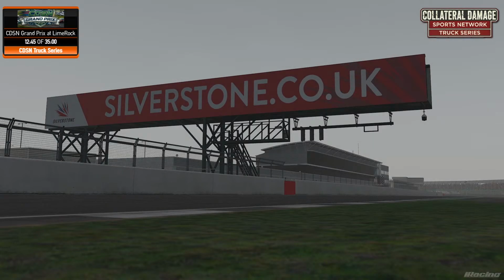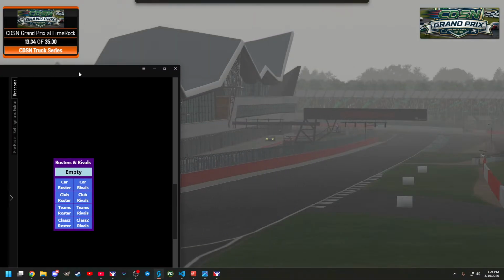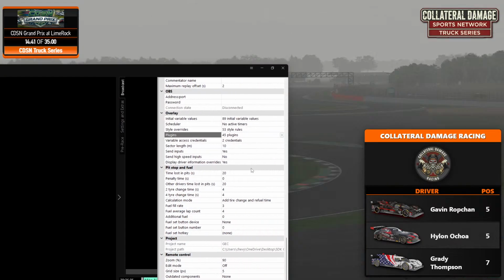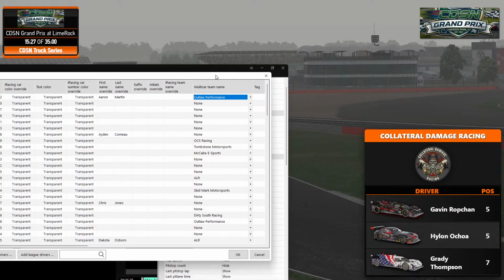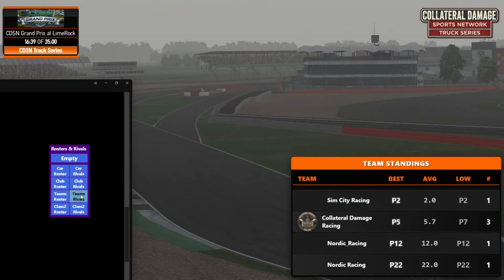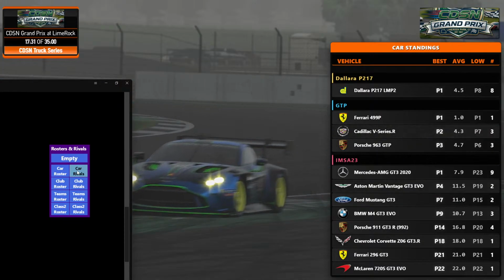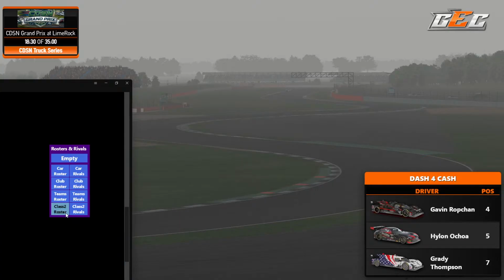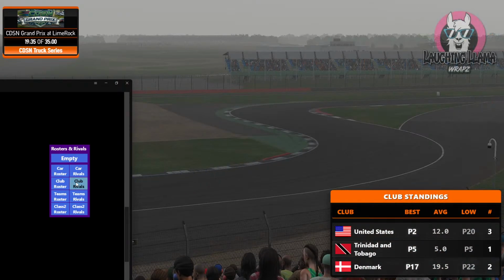Rosters and Rivals Plugin Package Walkthrough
CDSN -- Rosters and Rivals Plugin Package Walkthrough